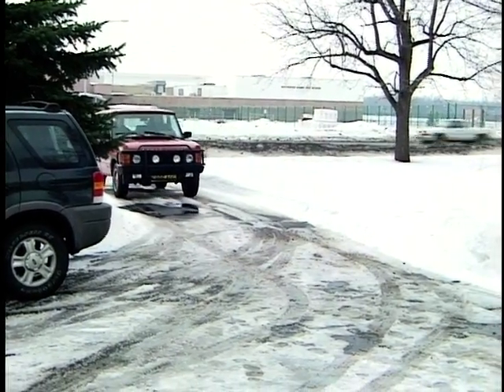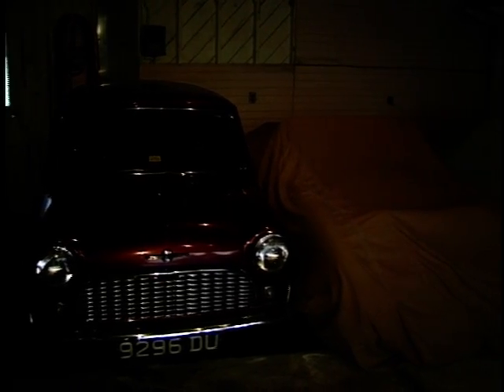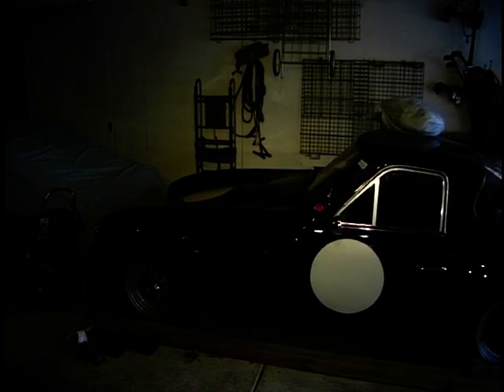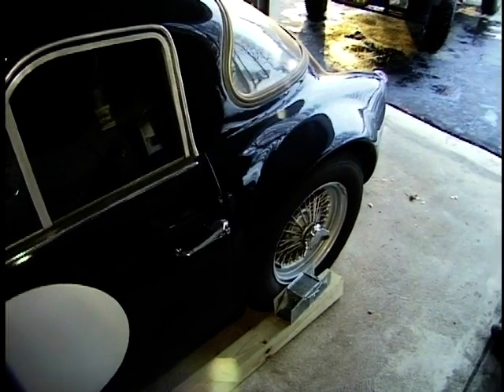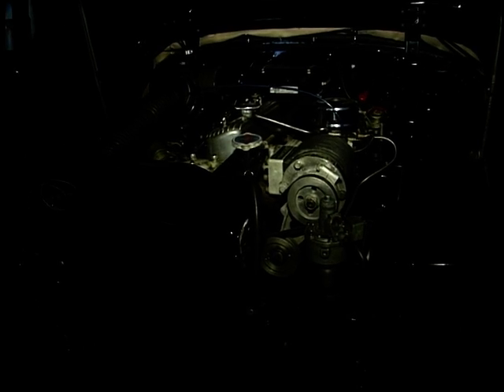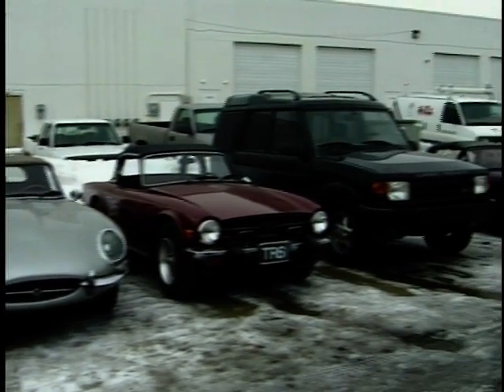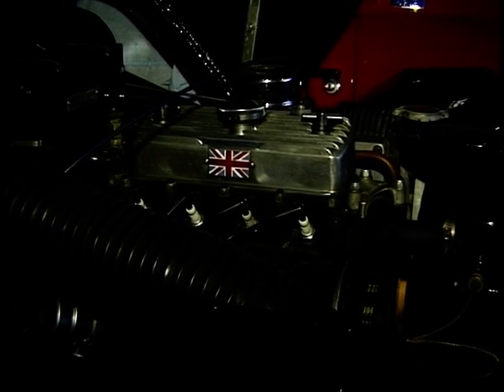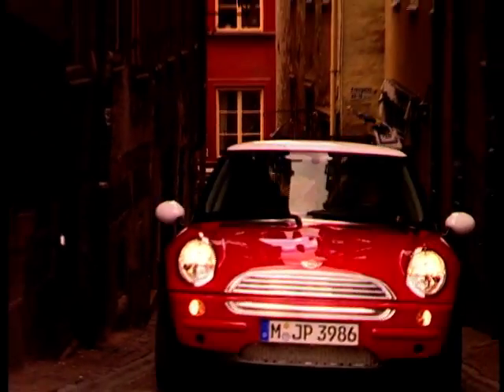Classic British Cars In Detroit Michigan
Don Ensloe takes Adrian Bell to his home where he shows his collection of classic British  cars, including a Mini and a 1963 TVR Grantura.